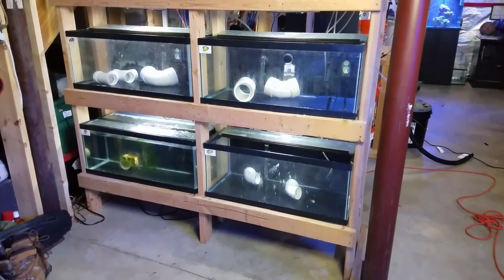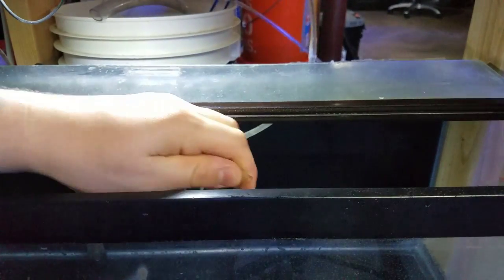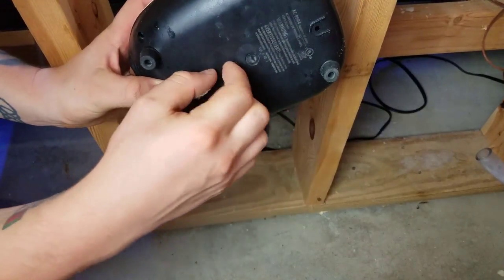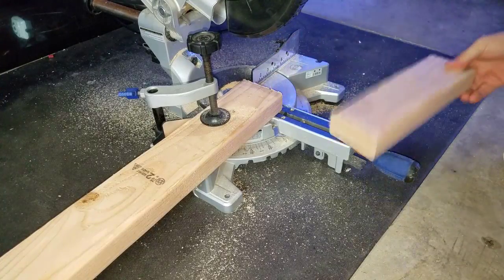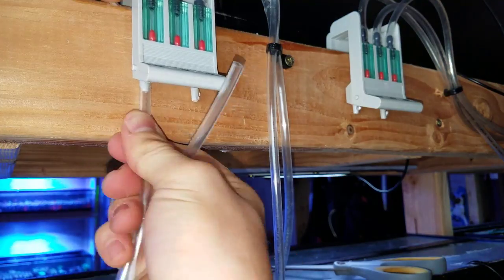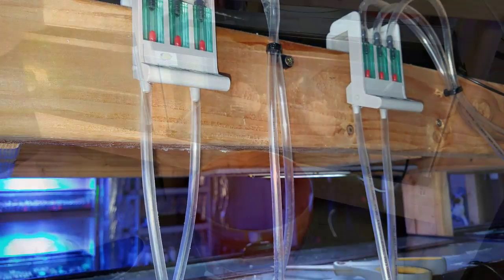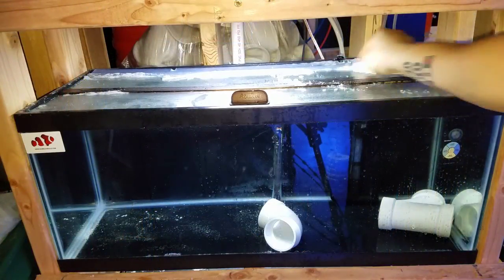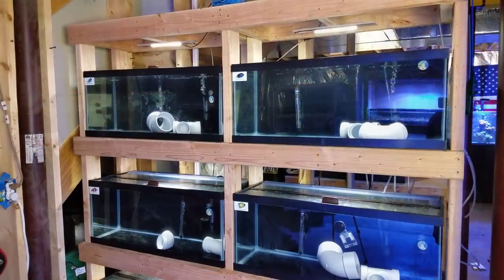Repairing The Quarantine System After One Year Of Use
In this video i will be repairing my 6 tanks quarantine system here in the fish room. Its been up and running for just about a year and the airline tubing is starting to leak. In the video i will be elevating the four port petco air pump, cleaning the pvc pipe and sponge filters.

🐠Support FishOfHex🐠